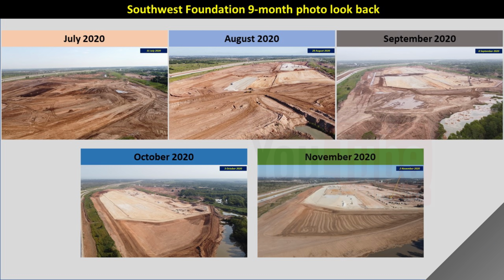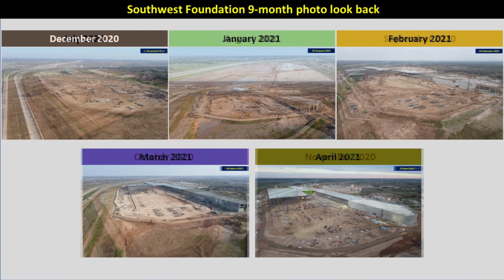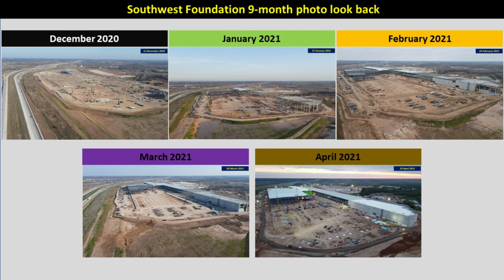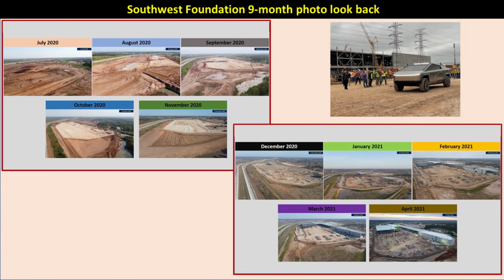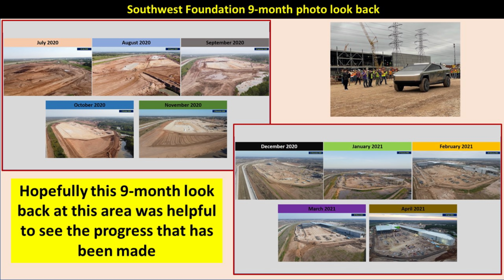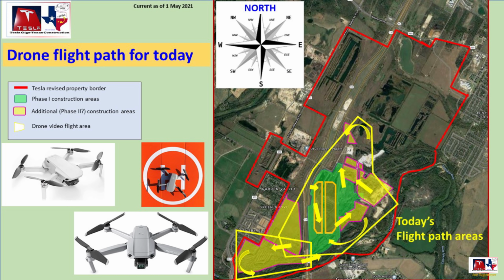Tesla Gigafactory Texas 23 April 2021 Cyber Truck & Model Y Factory Construction Update (07:30AM)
Gigafactory Texas on 23 April 2021! This is where the Cyber Truck and Model Y will be built!
     This morning was foggy, misty and rainy, but the workers continued their busy pace. I was able to get in and fly before the strong thunderstorms came through the area (forecast to continue for the rest of the day).  Despite the muggy conditions, a lot of activity was going on including many deliveries of materials and equipment.
    In this video, we also look at the southwest foundation corner area with a 9-month time progression to see progress in another area and to recall just how much has changed in a short period of time!

Timestamps:
9-month time progression southwest corner area: 0:29 to 2:03
Drone flight footage & infographics: 2:10 to 24:58

   Here are some highlights from today:
- Many trucks were arriving on site with more steel parts, materials and large ducting parts.
- On the far south around the large water detention pond, they have installed corrugated storm water pipe around the perimeter and continue to prepare the land from this area under the bridge and over to the west side.
- Also, south of the stamping machine area we see materials stockpiled and continued work to extend the electrical conduit in a trench going to the northeast.
- Footings in the southwest corner area of the foundation have now reached the south perimeter grade beam and work on this extends around the angled corner of the foundation and joins with the previous work on the west side.  Large footing excavations are being made in this general area as well.  At the current pace, about one more week of work will have all footings completed.
- The west steel structure continues growing to the south and is getting a number of interior features installed, including stairwells, roof water management pipes, ceiling-mounted track systems and interior walls.
- The battery cell area structure in the northwest is now well past the halfway point and is close to meeting the angled portion of the perimeter grade beam.  Materials are now stockpiled north of this beam as they are running out of free area within the foundation dur to the construction progress and crane placement.
- The paint shop norther wall work is at a stopping point as they have reinstalled the temporary loading platform and are continuing to lift equipment to the second floor via this platform.  More roof vents are now installed, and a lot of activity was going on inside the now walled-off structure.
- Footings for the casting machine structure extension in the northeast corner are nearly completed, except for the area currently holding the two large Stabilis LNG tanks.  These need to be moved soon in order to complete the GeoPier and footing construction.
- Work assembling the second Giga Press (6,100-ton version) continues and the basic shape is now emerging.  The slab they poured in the east bay looks to be curing quickly and we will likely see some cross cuts on this slab in a few days.
- The large excavation just south of the paint shop appears to be at the final dimensions and gravel and GeoPier work at the floor level has been going on for a couple of days.
- More prefabricated wall panels are being installed on the west structure just south of the paint shop and a large quantity of wall studs and materials is being stockpiled near the east structure a bit further south.
- Work to clear, level and prepare the area on the east for what will be the battery cathode and Lithium Hydroxide production facility continues, and the two remains of the ponds were being worked on today ... the rains were not making this easy as these ponds were noticeably filling up a bit.

Many other events and activities were going on around the site, but the weather made flying and capturing video a challenge, with it deteriorating quickly towards the end of my flight. If you would like, please consider supporting me via Patreon (link is in the description of this video and in the video itself) so I can continue to make and share these incredible videos.

Be sure to check out additional Texas Gigafactory footage on these channels:
@Jeff Roberts
@Terafactory Texas
@Texas Terafactory